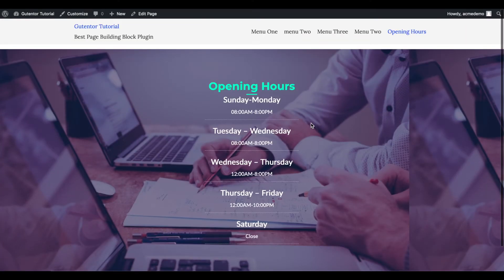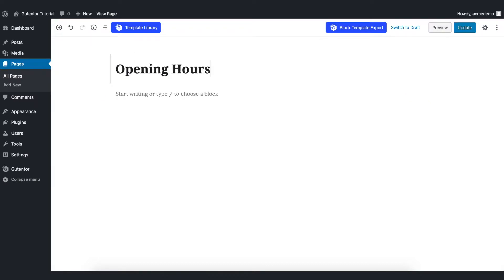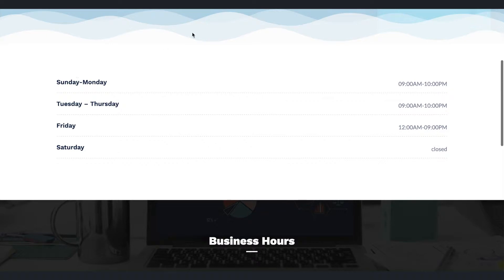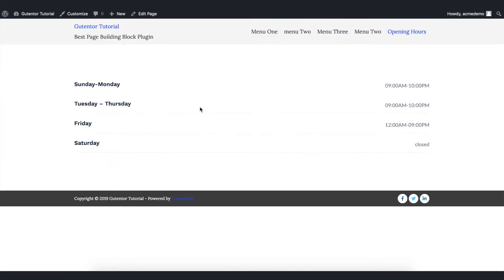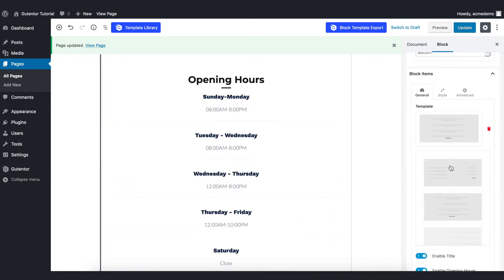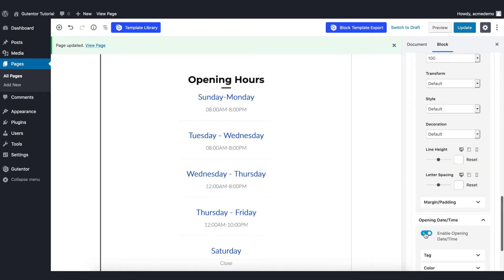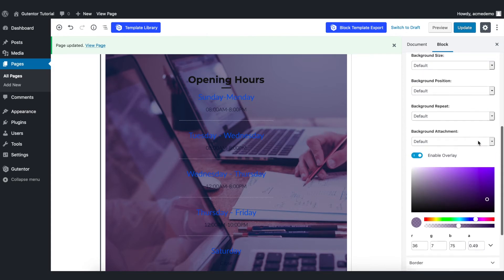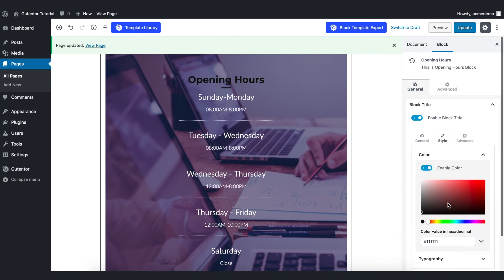Designing Opening Hours With Gutentor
The Opening Hours Block is available in Gutentor to let users show the information related to the opening schedule of any organization or any place.